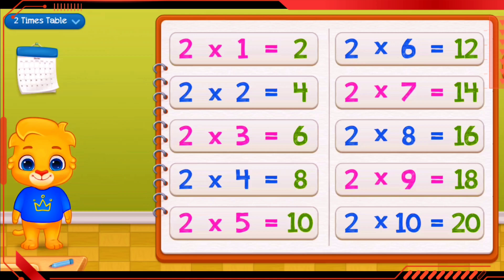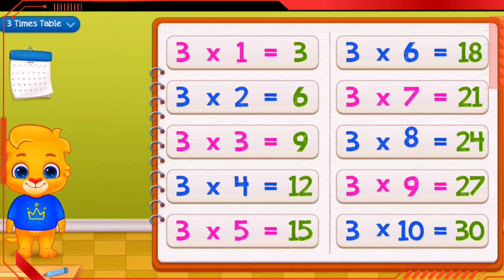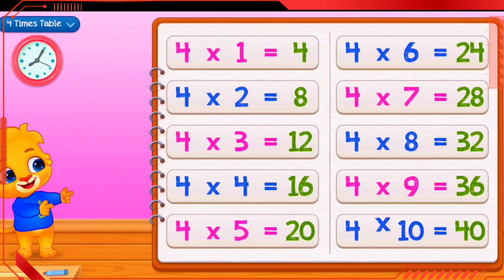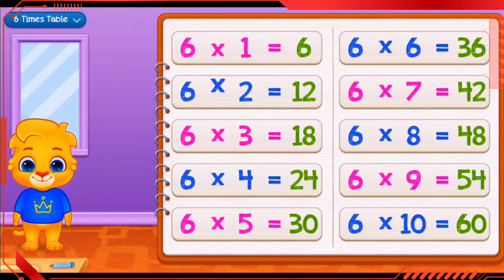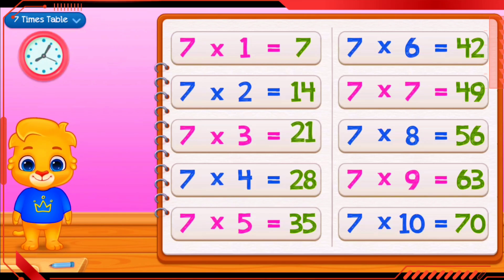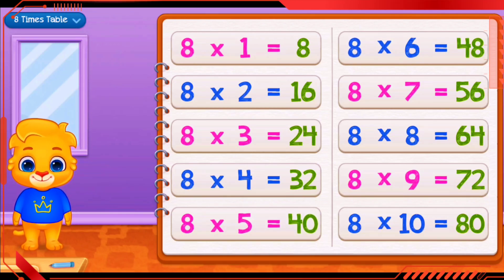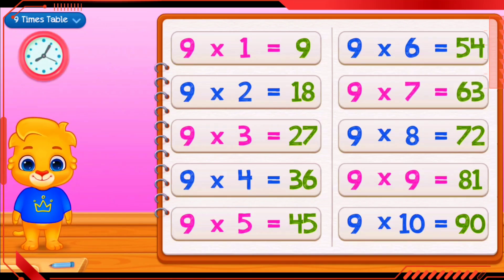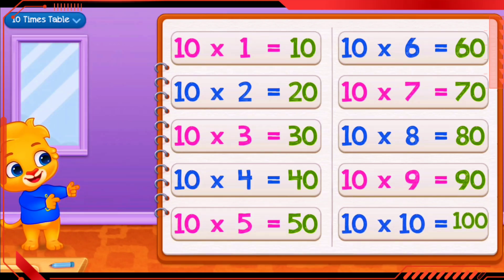Learn Multiplication - Table of 2 to 10 | Maths Multiplication tables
In this video, we'll be learning multiplication tables from Table of 2 to 10. This is a great way to help you remember the multiplication tables and to increase your math skills!

Multiplication tables can be tricky to remember, but with practice, you can learn them quickly and easily. In this video, we'll be using flashcards and an interactive game to help you remember the multiplication tables from Table of 2 to 10. So be sure to watch the video and start learning today!

In this video, we're going to learn multiplication tables from Table of 2 to 10. This video is designed for beginner students who want to learn multiplication tables in a systematic way. By the end of this video, you'll have learned how to multiply two digit numbers in both tables and in order. This video is a great way to start your journey into multiplication!